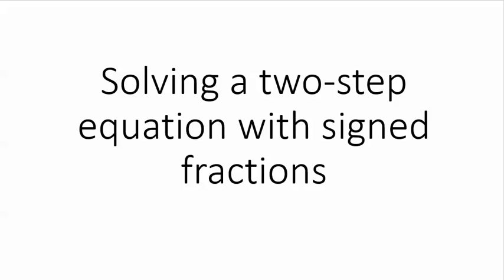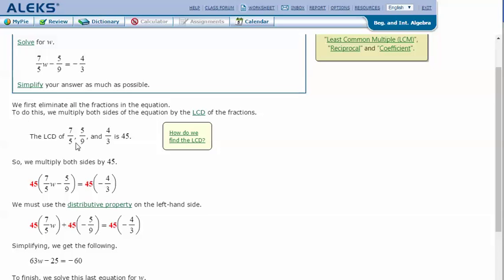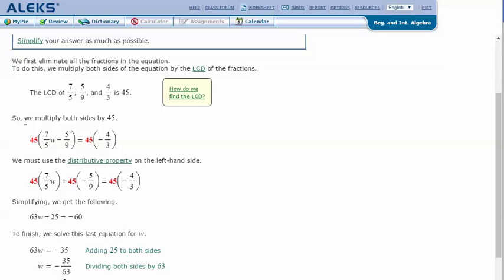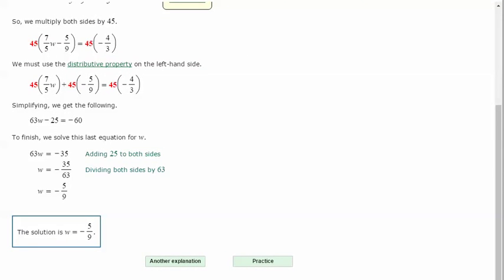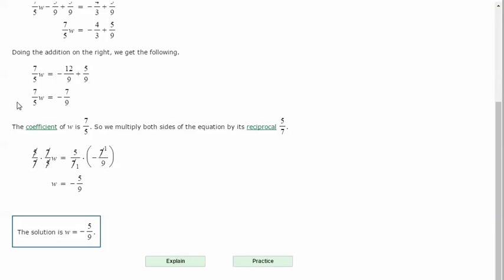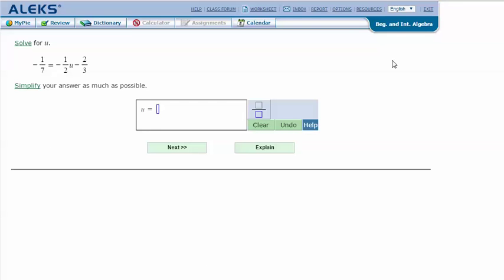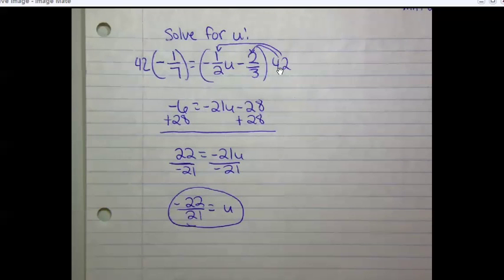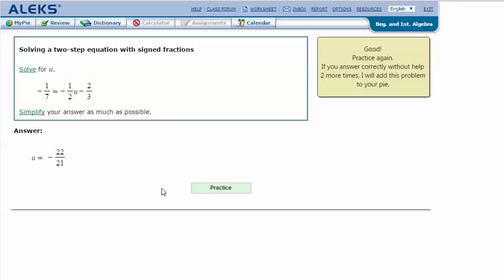Solving a two-step equation with signed fractions